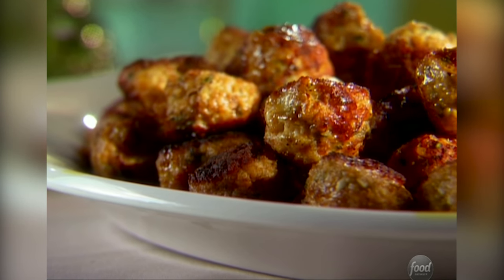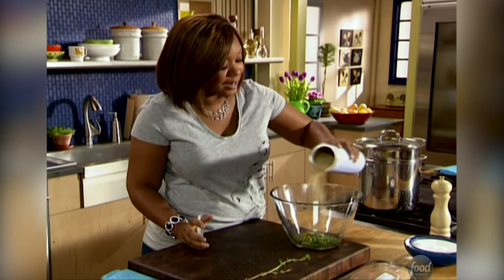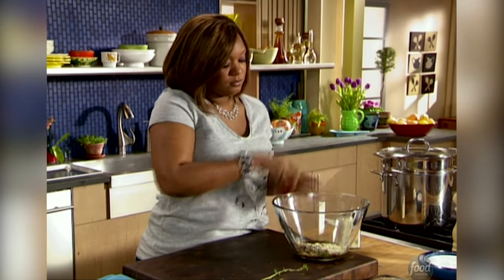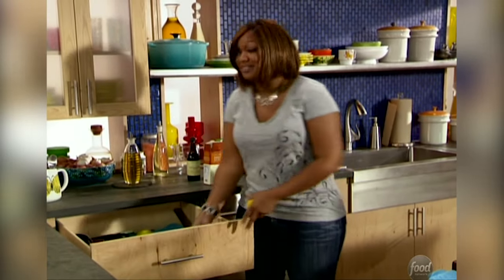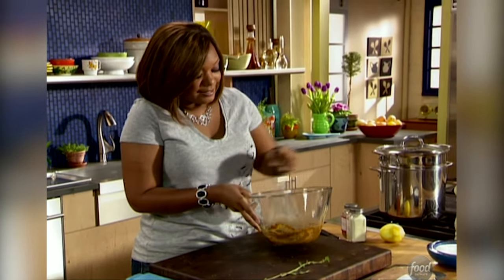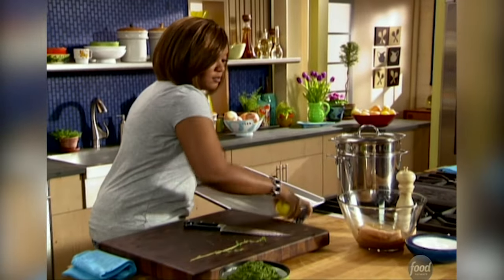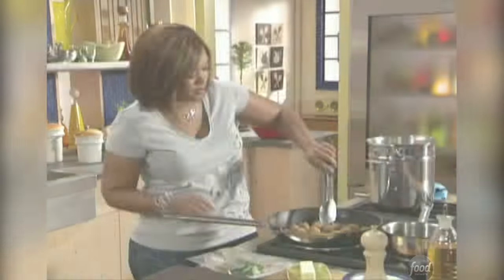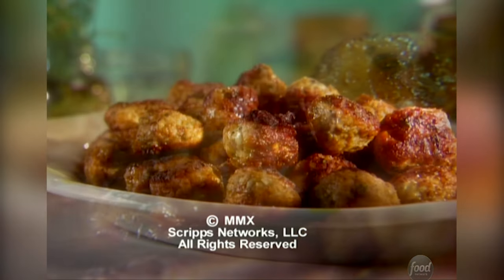Sunny Anderson's Zesty Chicken Meatballs | Cooking for Real | Food Network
Sunny's chicken meatballs add a bite-sized punch of flavor to any party menu!

With an understanding of everyday life and the belief that real people deserve down-to-earth, delicious meals, Sunny Anderson offers real food for real life. Cooking for Real serves up solutions for fantastic-tasting menus using affordable, easy-to-find, easy-to-use ingredients and infusing them with diverse influences and rich, rewarding flavor.

Zesty Chicken Meatballs
RECIPE COURTESY OF SUNNY ANDERSON
Level: Easy
Total: 35 min
Prep: 20 min
Cook: 15 min
Yield: 6 servings

Ingredients

1 pound ground chicken
3 cloves garlic, minced
1 egg, whisked
3 tablespoons unseasoned whole-wheat bread crumbs
2 teaspoons Worcestershire sauce
1 teaspoon Hungarian or hot paprika
1 teaspoon onion powder
1 teaspoon chopped fresh oregano leaves, about 1 small sprig
1 tablespoon chopped fresh thyme leaves, about 5 sprigs
1 teaspoon brown sugar
1 lemon, zested
Kosher salt and freshly ground black pepper
1 tablespoon unsalted butter
1 tablespoon extra-virgin olive oil
Serving suggestion: Collard Green Pesto Linguine, recipe follows

Collard Green Pesto Linguine:

1 pound bunch collards, ribs discarded, leaves roughly chopped
One 13-ounce box whole-wheat linguine
1/4 cup pecans
1 1/4 cups grated Parmesan, plus extra for garnish
1/2 cup pitted kalamata olives
2 cloves garlic
1 cup extra-virgin olive oil

Directions

In a large bowl, gently mix the chicken, garlic, egg, bread crumbs, Worcestershire, paprika, onion powder, oregano, thyme, brown sugar, lemon zest, 2 healthy pinches of salt and a few grinds of pepper in a bowl. Form into mini meatballs, slightly smaller than a golf ball; it should make 28 to 30 meatballs. Warm the butter and oil in a large pan over medium-high heat. Transfer the meatballs to the pan and do not disturb for 3 minutes to brown well. Turn, cooking another 3 minutes without disturbing. Keep cooking until browned and cooked on all sides, but still juicy and plump with a spring to the touch. Transfer to a paper towel-lined plate to drain. Serve atop Collard Green Pesto Linguine, if desired.

Yield: 6 servings and 3 cups pesto

Bring a large pot of salted water to a boil over medium heat. Blanch collards until bright green, about 1 minute. Transfer immediately to an ice bath to shock, saving the boiling water for cooking the pasta. Remove the collards from the ice water and pat dry with paper towels before transferring them to a food processor.

Add the linguine to the pot of salted boiling water and cook according to package instructions.

Meanwhile, in a dry skillet, over low heat, toast the pecans until fragrant. Transfer to the food processor with Parmesan, olives and garlic. With food processor running, slowly drizzle in olive oil until pesto comes together. Taste for seasoning, and add salt and freshly ground black pepper, to taste.

To serve, put enough pesto to coat the pasta into a large serving bowl. Drain the pasta and quickly add it to the bowl. The water still clinging to the pasta will loosen up the pesto. Toss to coat. Add more pesto, if needed. Transfer the pasta to a serving bowl and garnish with Parmesan sprinkled over the top.